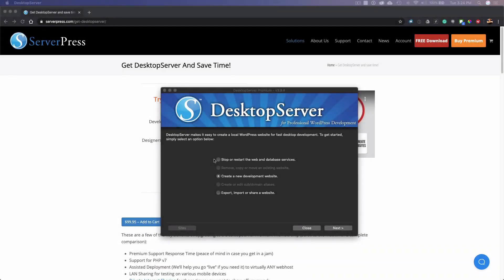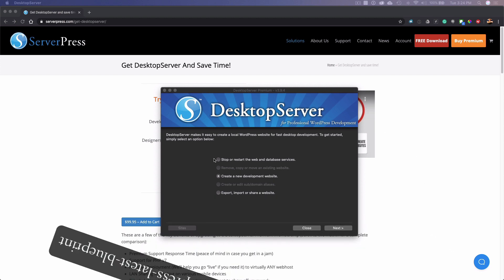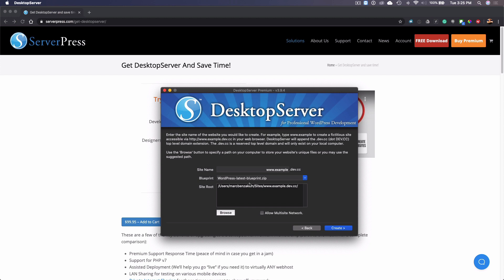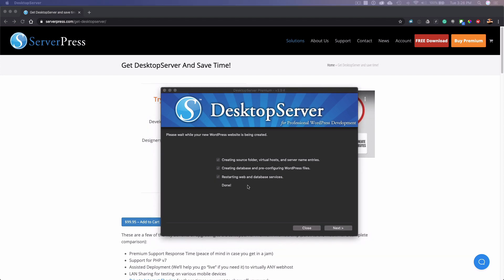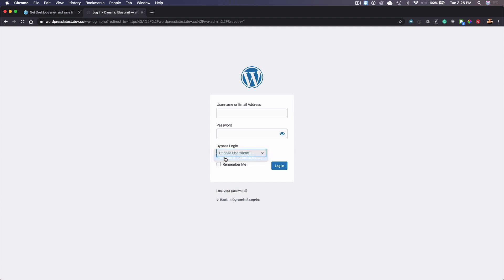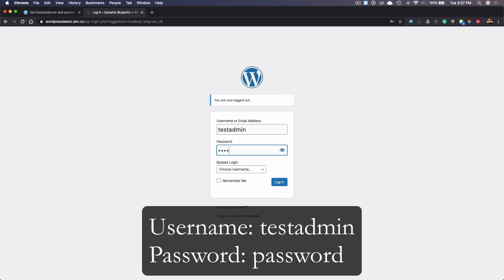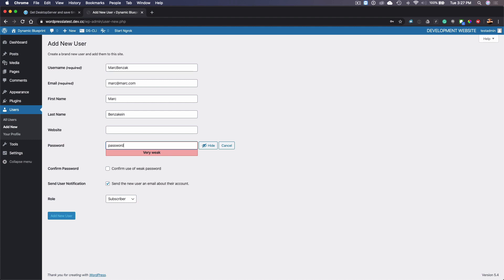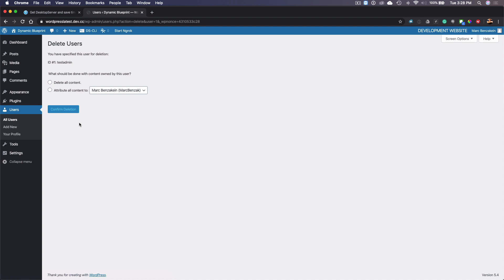Using DesktopServer's Dynamic and Latest Blueprint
One of DesktopServer's many powerful features is the ability to utilize created blueprints that contain a standard set of themes and plugins configured however you like for quick, consistent WordPress site generation. With Dynamic Blueprints, you'll always be sure to get the latest versions of WordPress, themes and plugins when you go to create your site (internet connection required). In this video, we go over the use of our WordPress Latest Blueprint which is shipped standard with DesktopServer Premium or can be downloaded from Github. Keep an eye out for more DesktopServer Dynamic Blueprints as we make them available on our repository and check back here for new tutorial videos designed to make your WordPress Workflow more efficient!